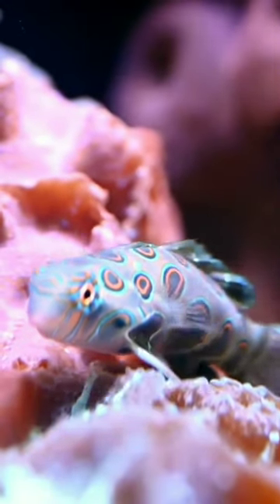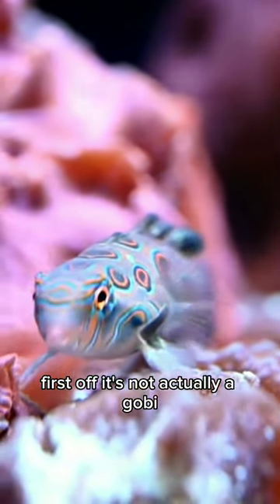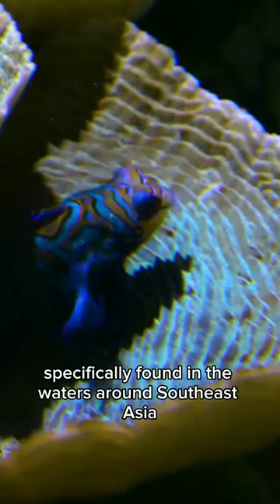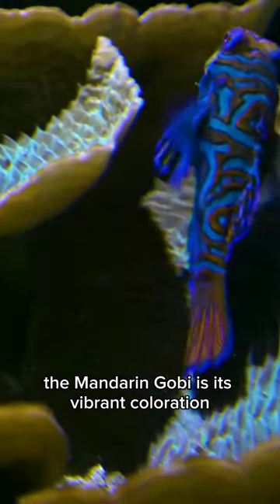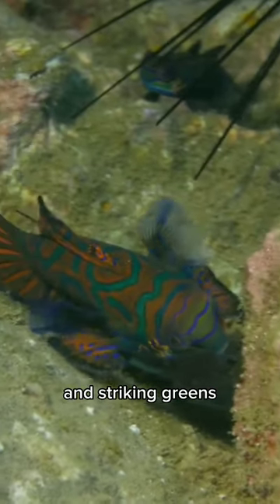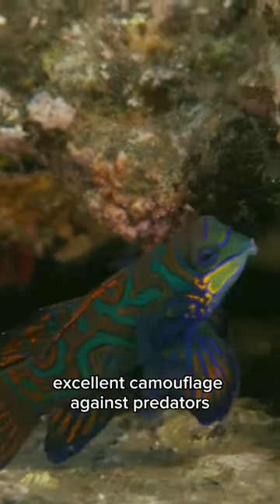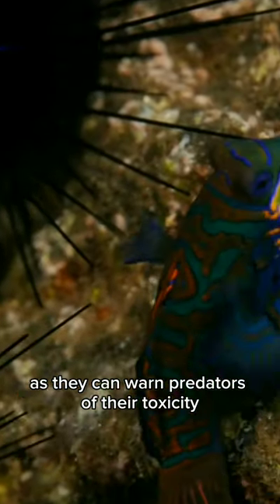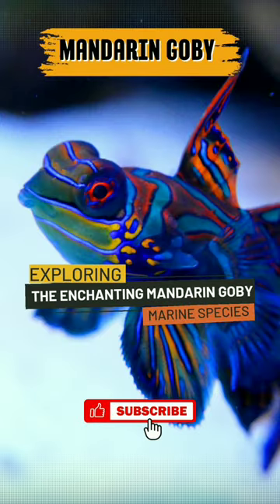Mandarin goby animals sea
Description :

Mandarin goby animals sea, A Colorful Marvel of the Ocean Depths! Explore the mesmerizing world of the Mandarin Goby, a small dragonet species with vibrant hues that blend seamlessly with coral reefs. From their unique feeding habits to their elaborate courtship dances, we uncover the hidden wonders of these captivating creatures. Join us on this underwater adventure as we unravel the mysteries of the Mandarin Goby and its vital role in maintaining the health of coral reef ecosystems.